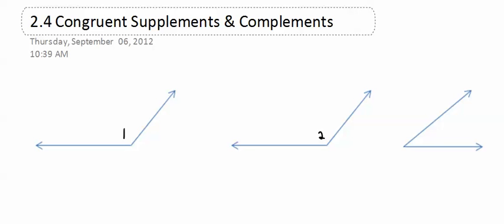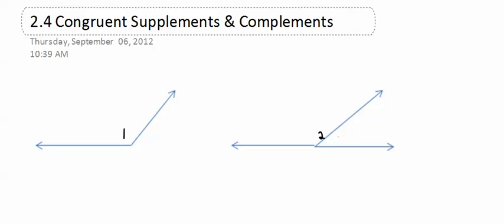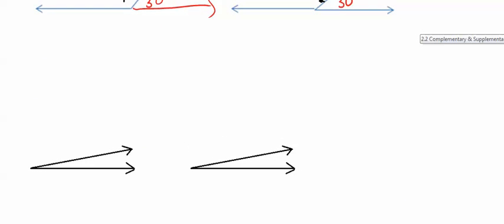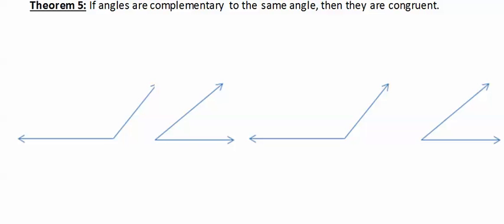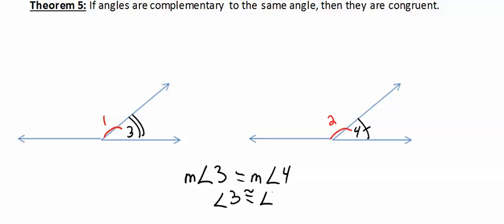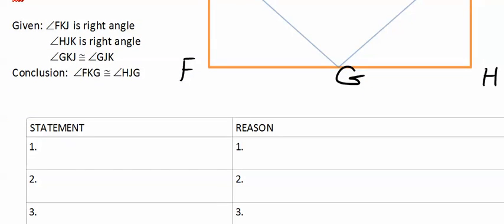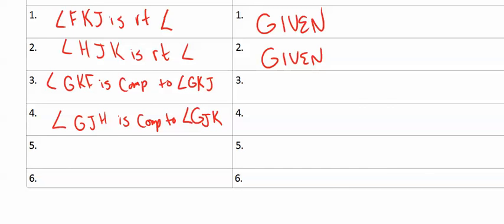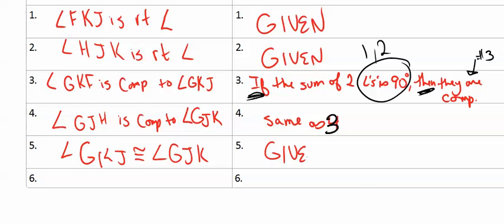2.4 Congruent Supplements & Complements